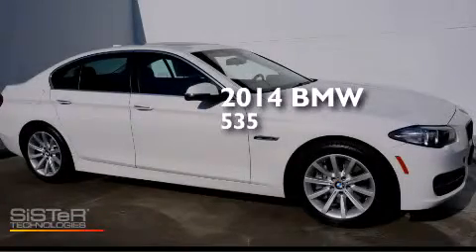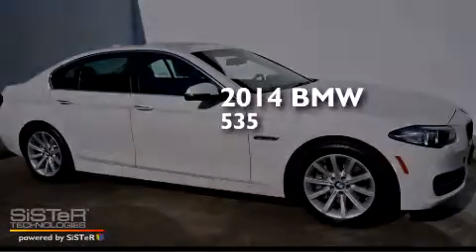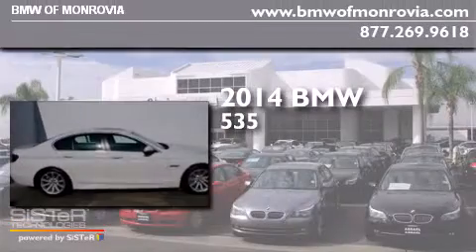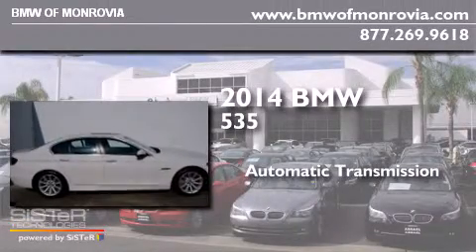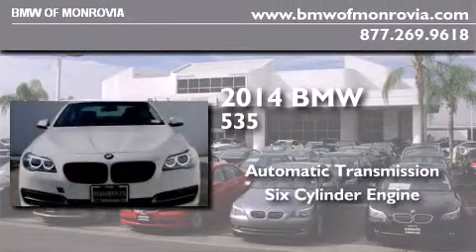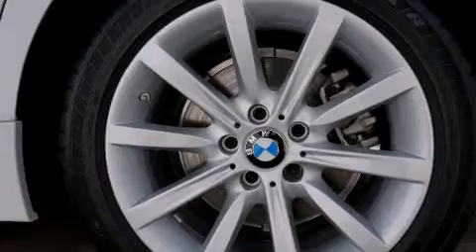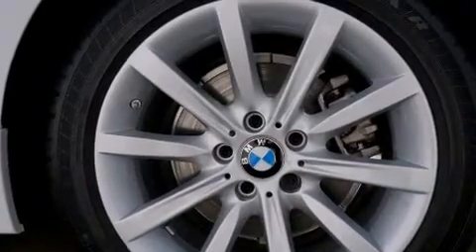2014 BMW 535i Monrovia CA 91016